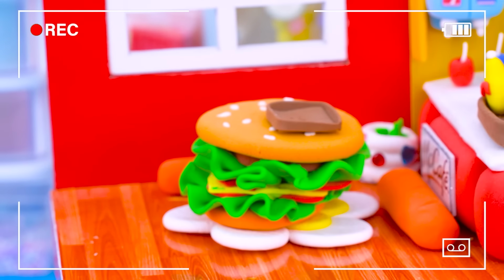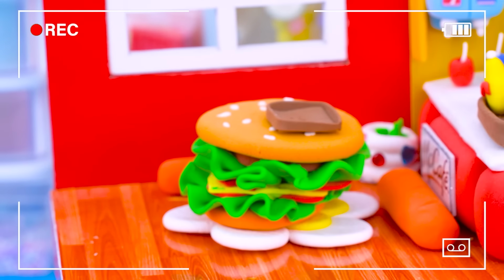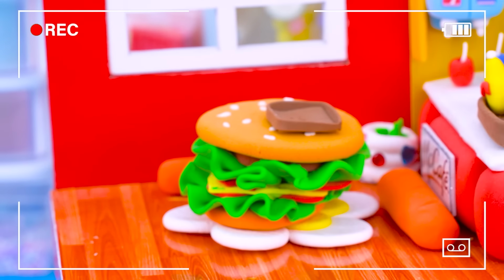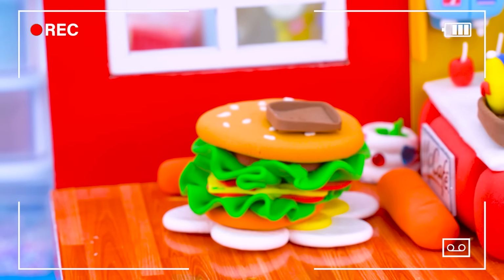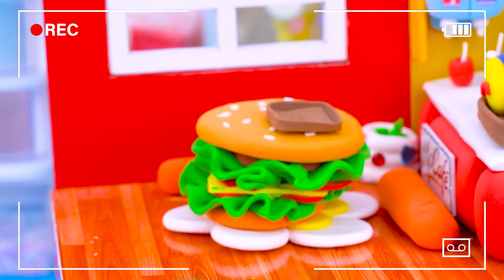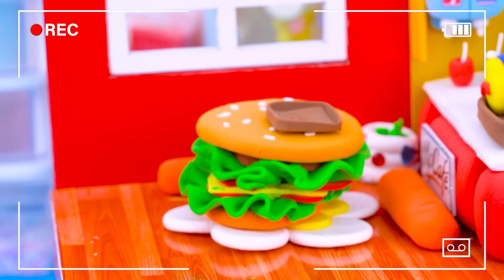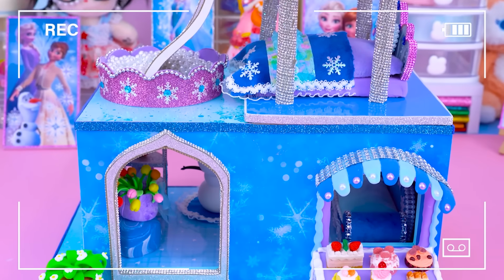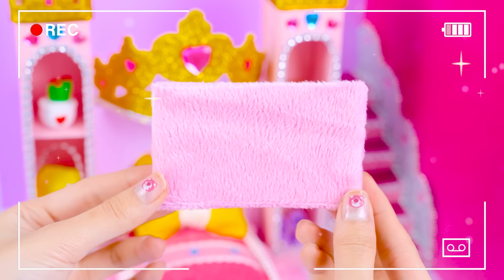95 Minutes Minnie Mouse Ambulance Toys, Satisfying Unboxing Disney Doctor Set | Tina Unboxing Toys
95 Minutes Minnie Mouse Ambulance Toys, Satisfying Unboxing Disney Doctor Set | Tina Unboxing Toys

Get ready for an exciting unboxing experience with Tina Unboxing Toys! In this 95-minute video, we explore the adorable Minnie Mouse Ambulance and Doctor Set. Watch as Tina reveals every tiny detail of this charming Disney-themed medical playset, featuring tools, accessories, and a mini ambulance packed with delightful surprises. The unboxing is filled with satisfying ASMR sounds, perfect for relaxation and enjoyment. Join Tina and discover all the fun features and creative designs in this Disney Doctor Set, ideal for fans of Minnie Mouse and engaging pretend-play setups!

💟 Timestamps:
00:00 Minnie Ambulance
04:19 Bunny Doctor Set
08:06 Doctor Playset
13:07 Ambulance Pink Toys
16:58 Minnie Unicorn Toys

Welcome to the Tina Unboxing Toys
💖 A journey full of fun time unboxing toy ASMR with Tina and her lovely friends.